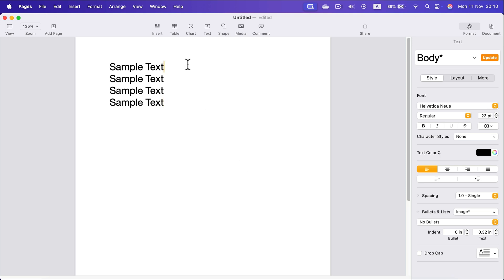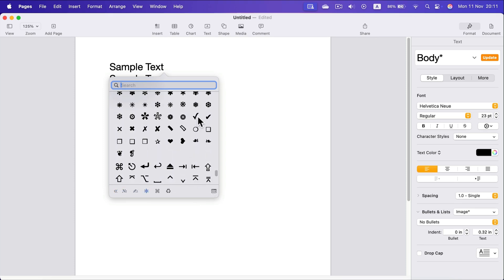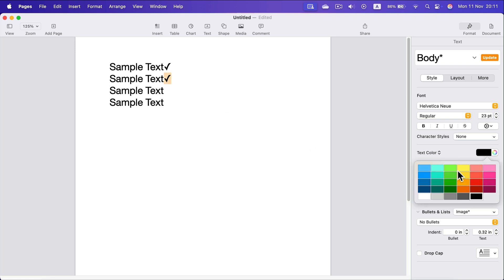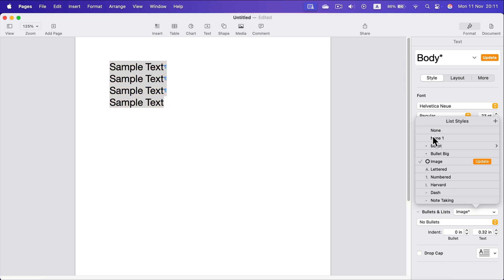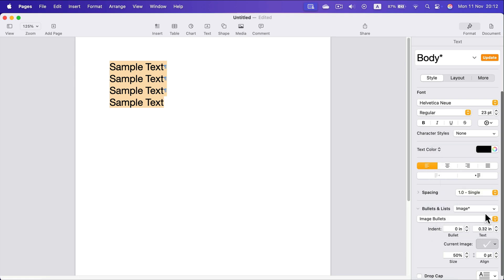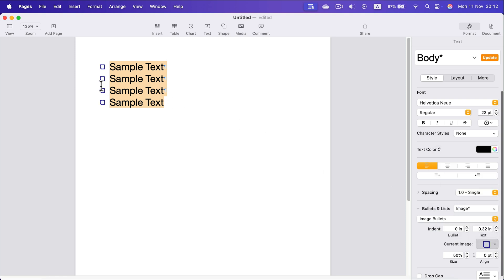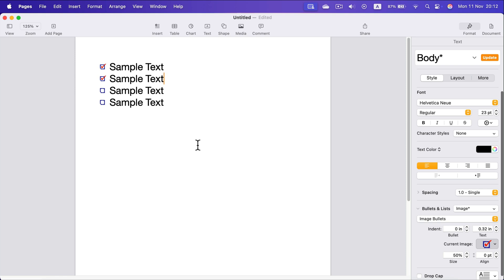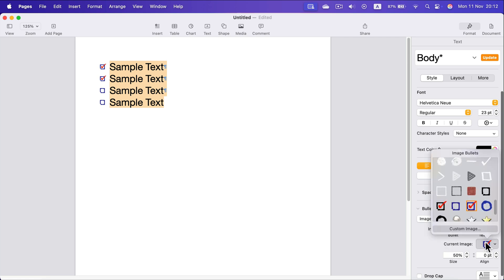How To Insert Checkbox in Apple Pages on Mac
Learn how to insert checkboxes in Apple Pages on your Mac for interactive documents or organized lists. This step-by-step tutorial is perfect for creating to-do lists, surveys, or any document that needs easy checkbox functionality.